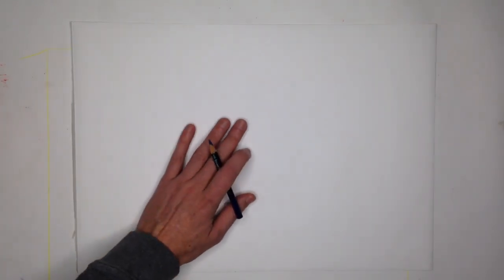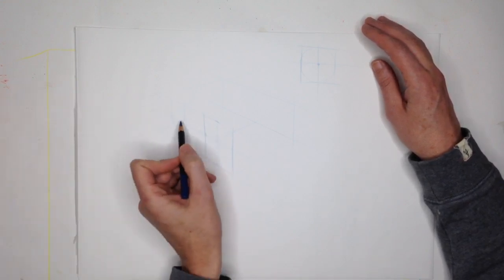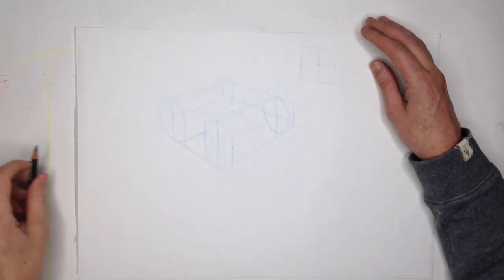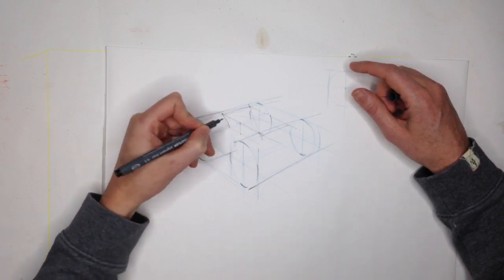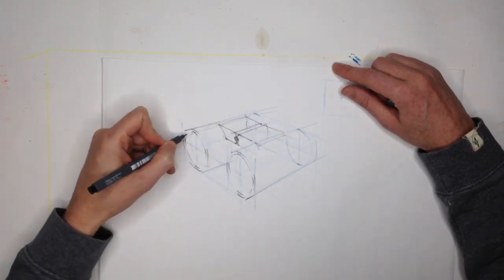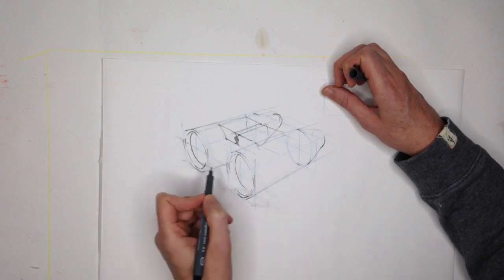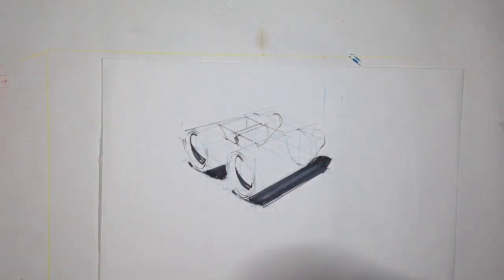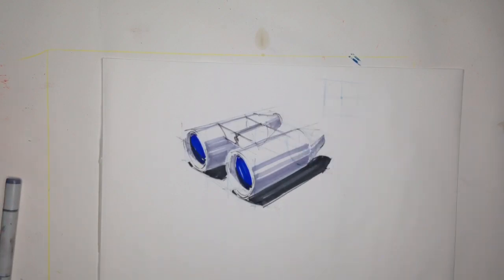Parallel cylinders in 2-point perspective -binoculars